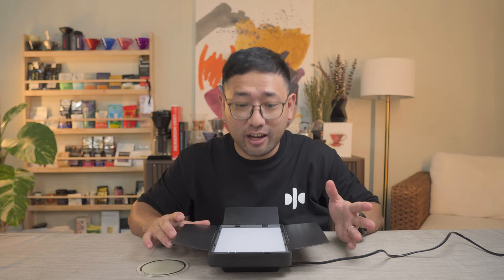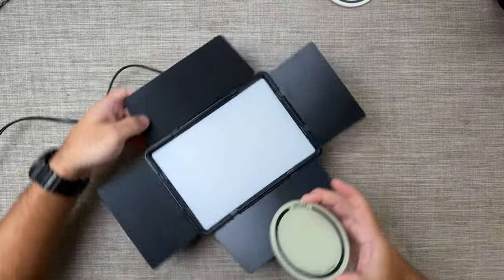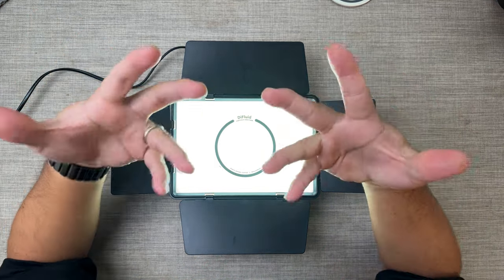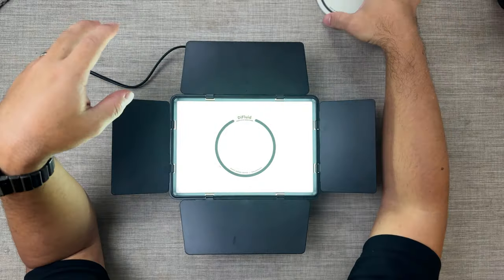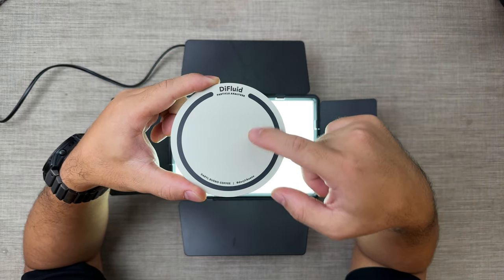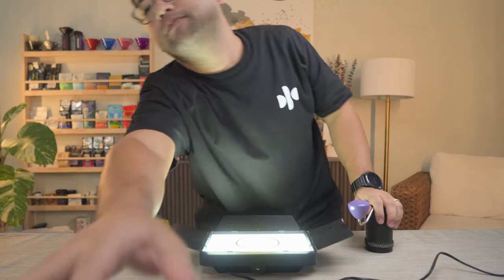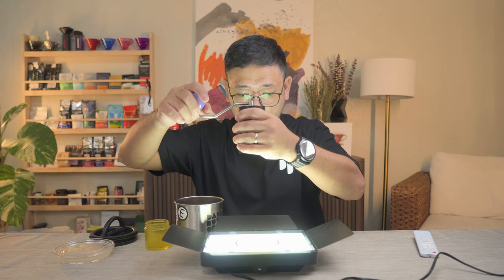DiFluid Particle Analyzer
Difluid came out with the end-user particle analyzer. It's genius if you think about it - they simply made a very simple tool that the app can actually recognize and you have the very thing to help you check the micron size of you grinder. Its a coaster! Yes! In this video, I made my very own level-upped version of that.